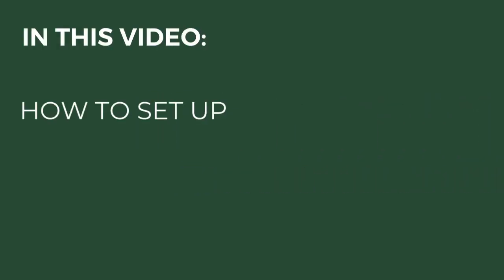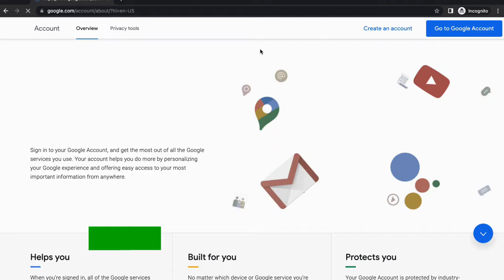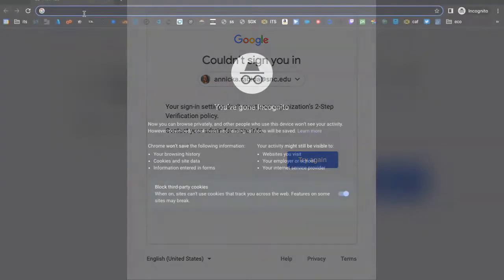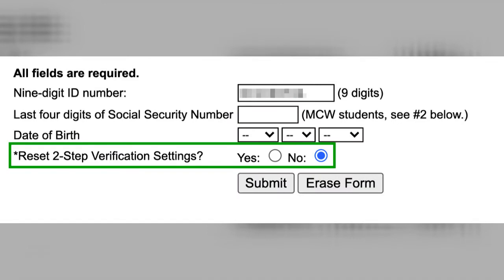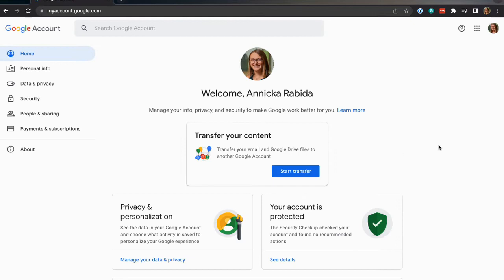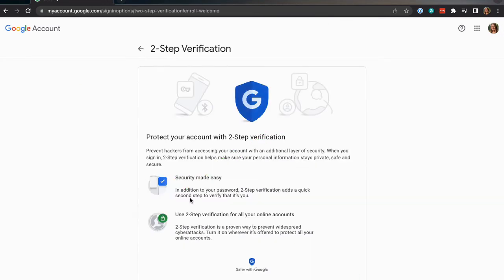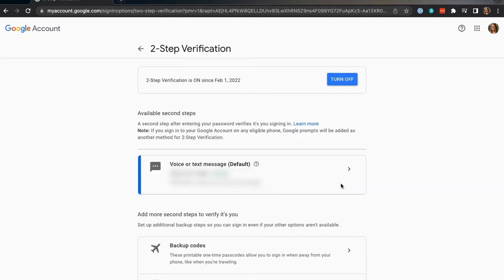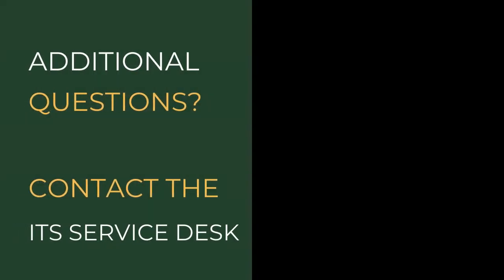How to Set Up Google 2-Step Verification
This video will walk you through how to set up Google 2-Step Verification on a St. Norbert College email account.